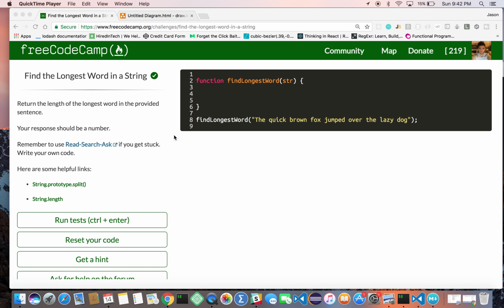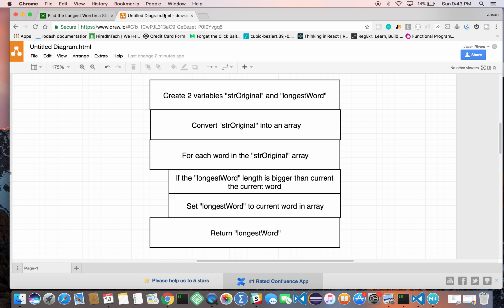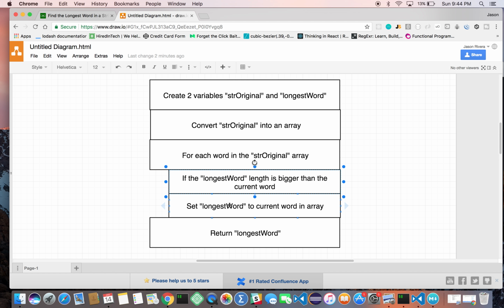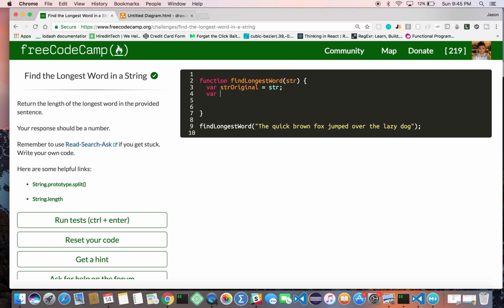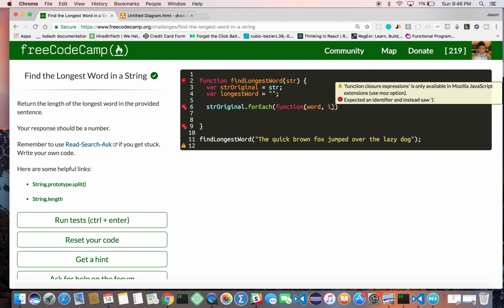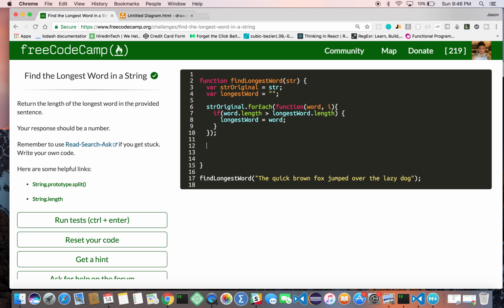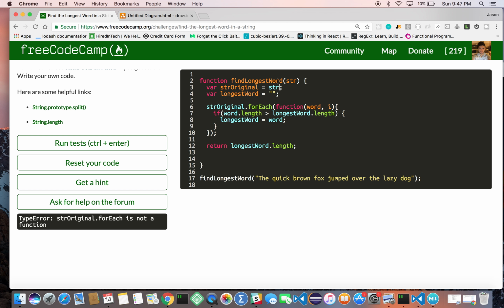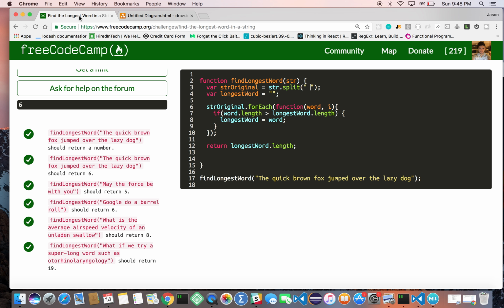FreeCodeCamp: Find the Longest Word in a String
This is the freecodecamp find the longest word in a string challenge. I explained how I solved the problem by using some pseudocode style diagram.